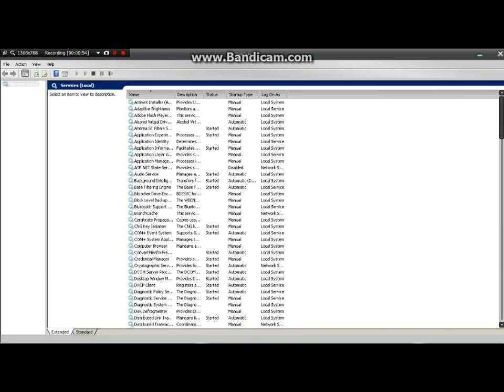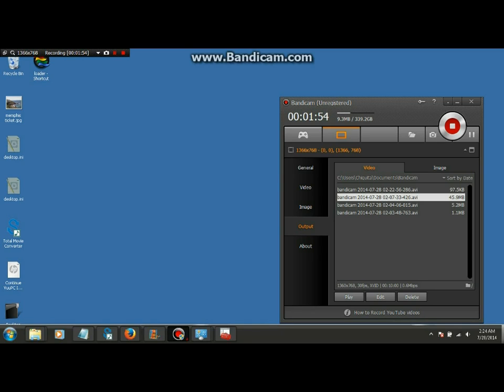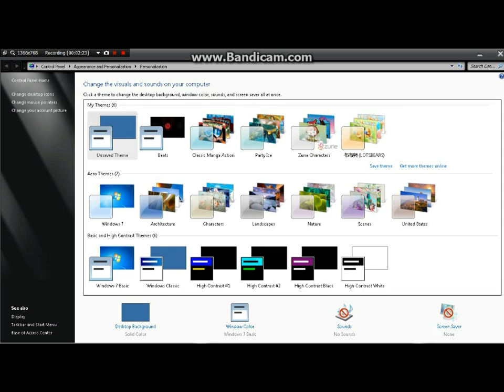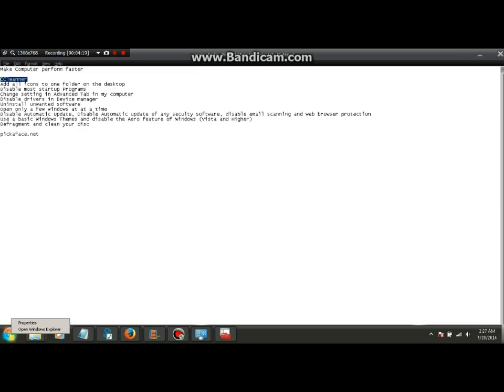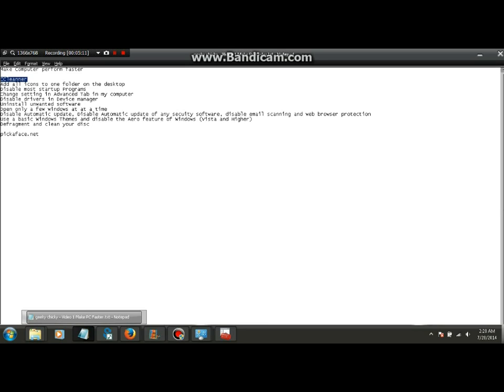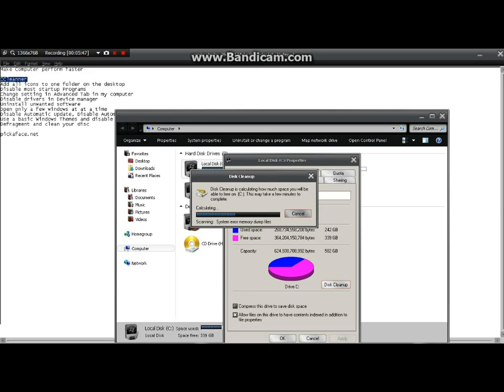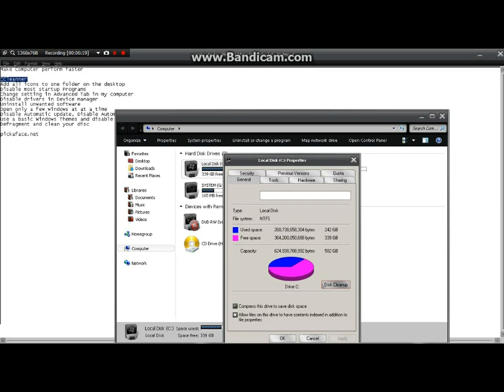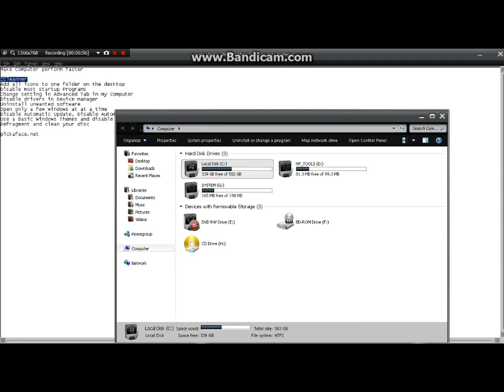Make Your Computer Run Faster: Optimize Your PC Part 2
Geeky Chicky giving tips on how to make your computer run faster. These techniques work for laptops, desktops, portable computers, tablets and notebooks. This tutorial is made for all windows Operating Systems.